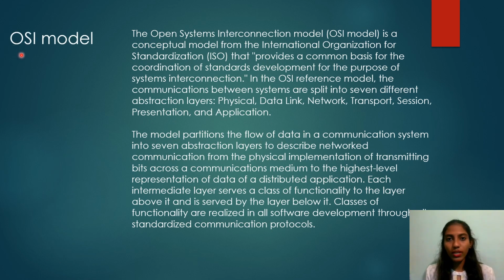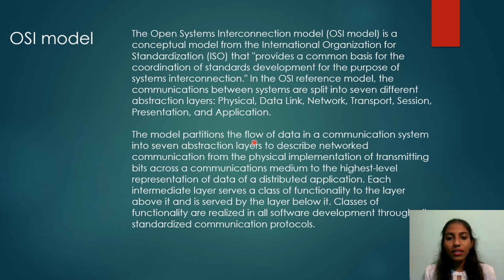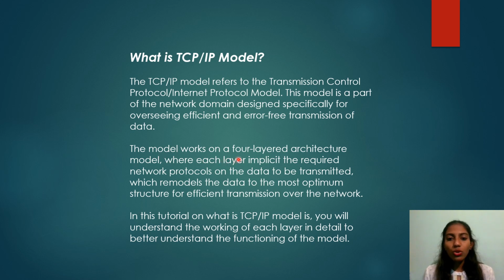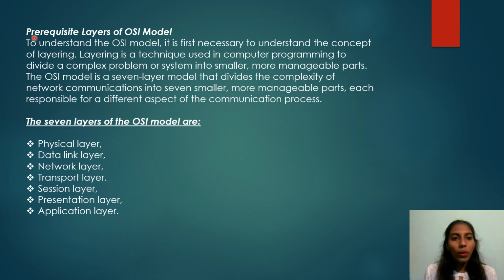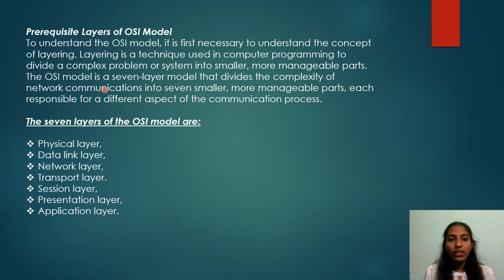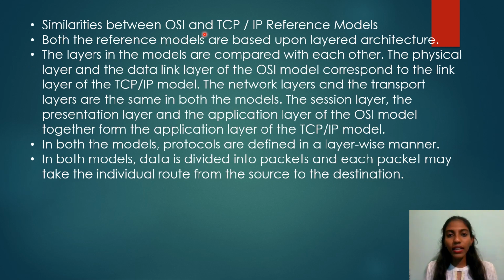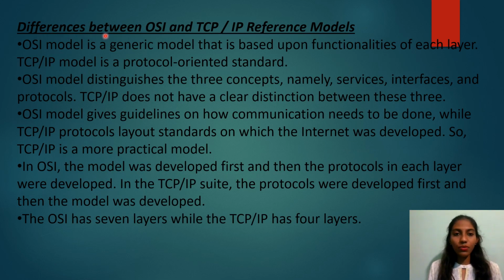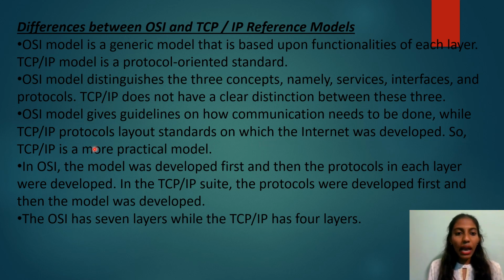Computer Networks , OSI model TCP /IP model